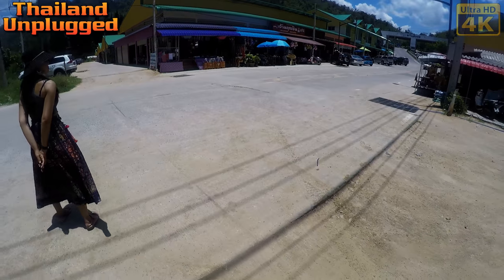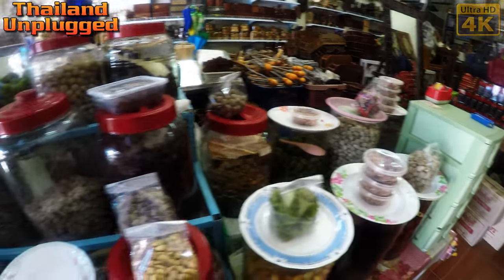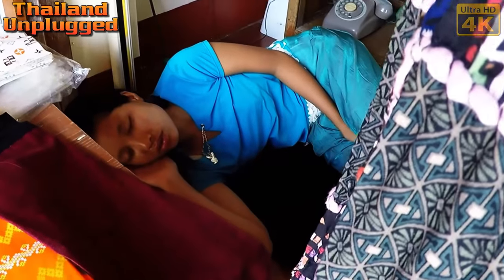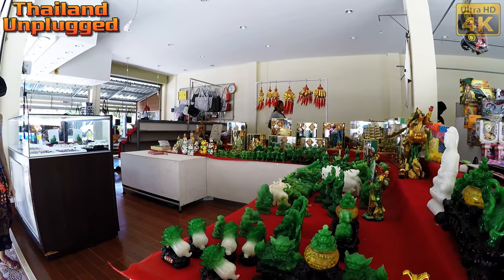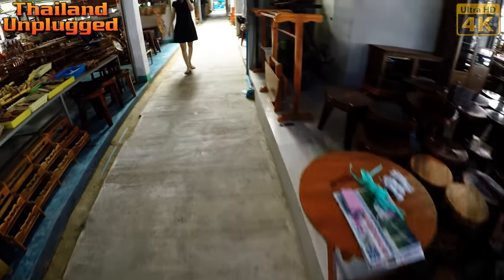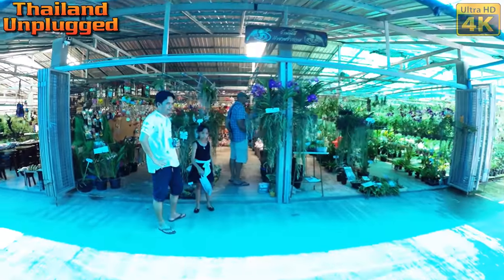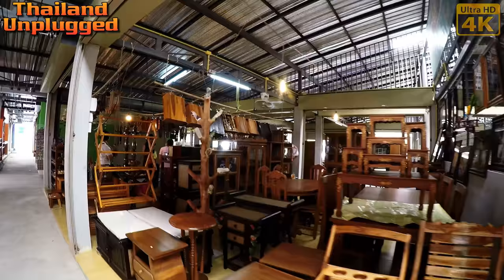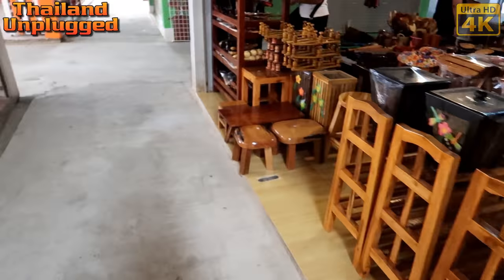Great Deals at Dan Singkhon Thai Myanmar Border Market ด่านสิงขร ไทย-เมียนมาร์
Great Deals at Dan Singkhon Thai Myanmar Border Market. If you are into handmade furniture then this is the place to go. If you are thinking of moving to Thailand and want some very well built furniture check this market out it is about a 3.5-hour drive from Bangkok on a good freeway.

Adress:
ด่านตรวจคนเข้าเมืองสิงขร
Khlong Wan, Mueang Prachuap Khiri Khan District, Prachuap Khiri Khan 77000

ด่านสิงขร ไทย-เมียนมาร์

ข้อเสนอดีๆที่ตลาดแดนชายแดนไทย - พม่า หากคุณเป็นมือทำเฟอร์นิเจอร์แล้วนี้เป็นสถานที่ที่จะไป ถ้าคุณกำลังคิดที่จะย้ายมายังประเทศไทยและต้องการเฟอร์นิเจอร์ที่สร้างขึ้นมาเป็นอย่างดีตรวจสอบตลาดนี้ว่าเป็นเรื่องเกี่ยวกับการขับรถ 3.5 ชั่วโมงจากกรุงเทพฯบนทางด่วนที่ดี

Pattaya Walking around the Sanctuary of Truth a Massive Temple Carved out of Wood - Vlog 010

Fantastic value Hotel on Koh Chang Thailand  Vlog 50